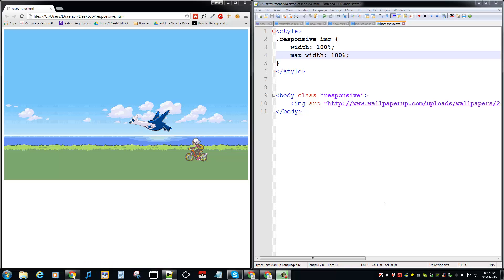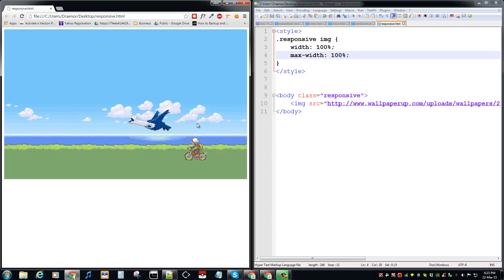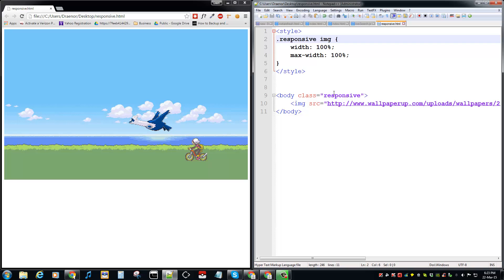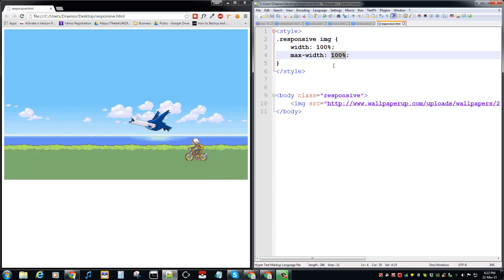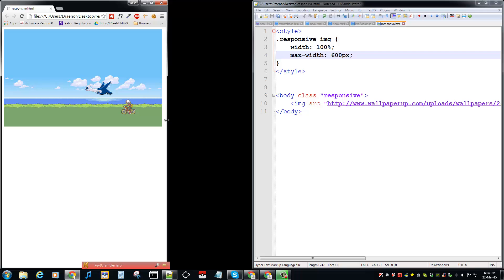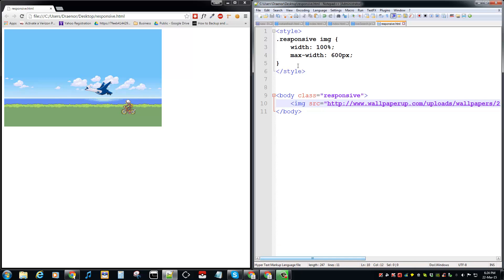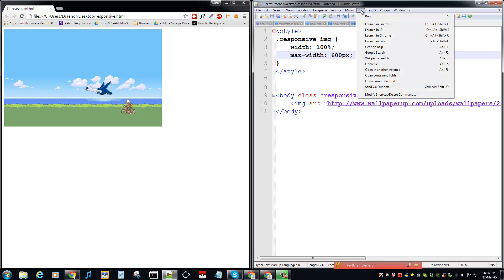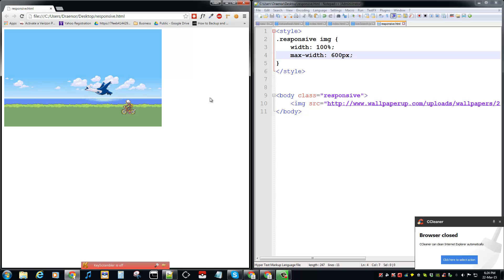How to make image responsive (html, css, website, webpage, code)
This video will show you how to make fluid/responsive images for you website